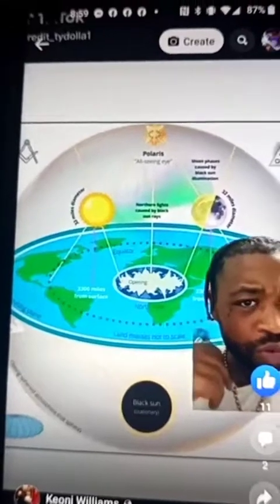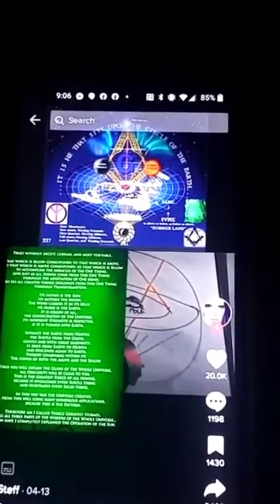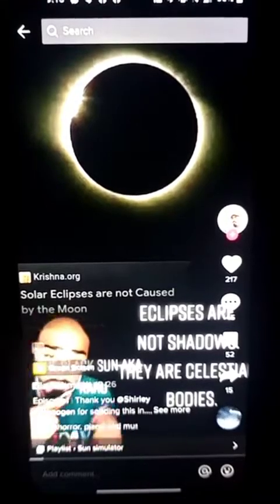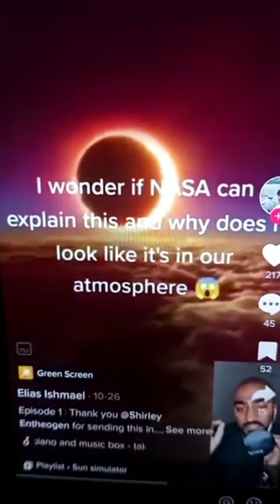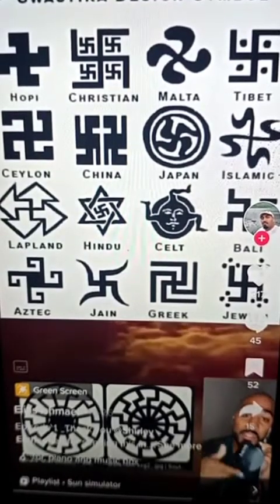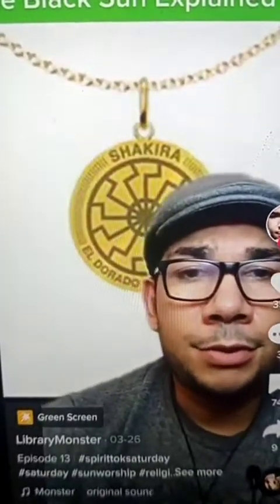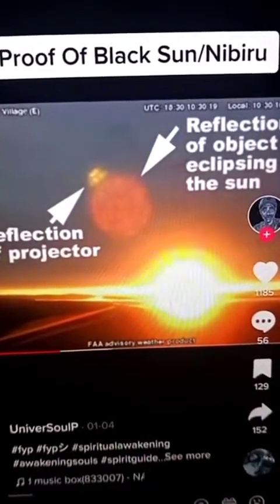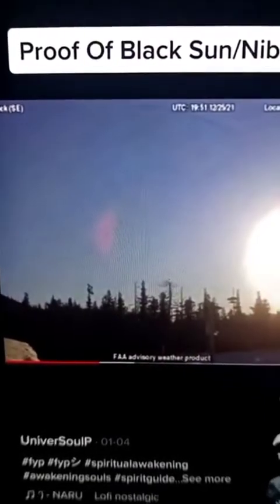The Black Sun 👁️🕳️🖤🖤🖤